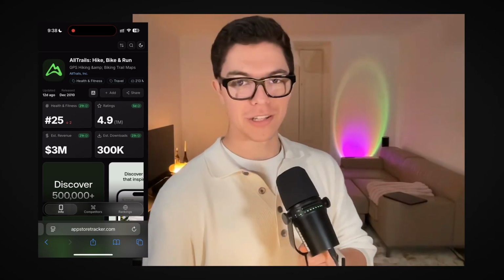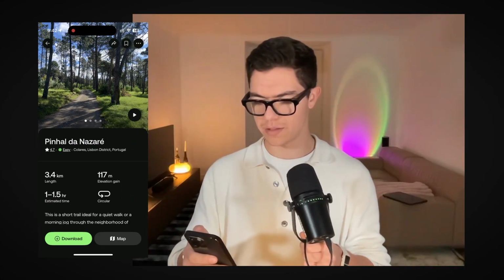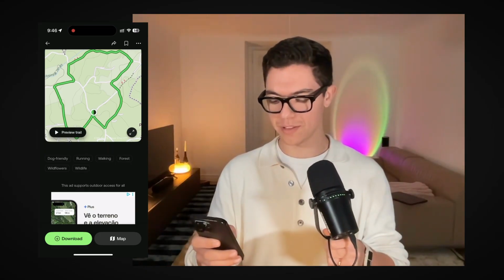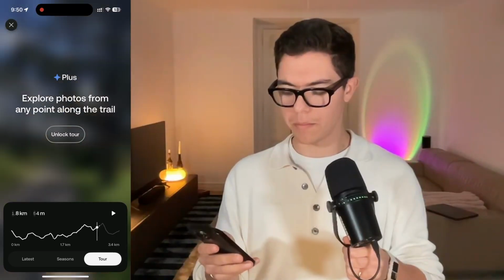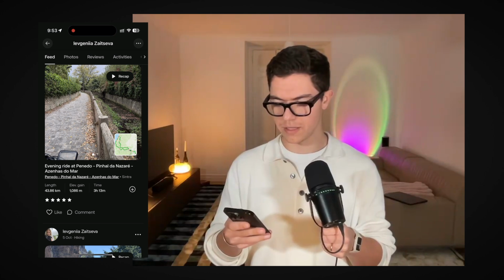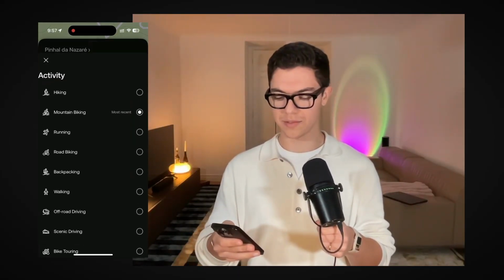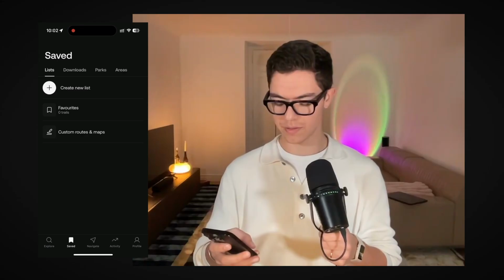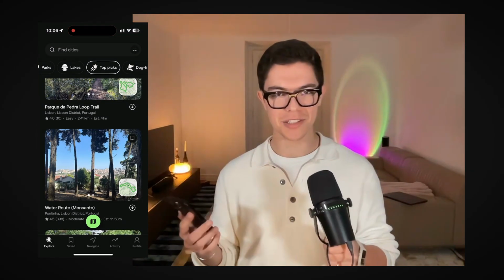AllTrails: Micro Interactions, Info Architecture & Social(ish) | App Breakdown #12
A great example of information architecture.

A beautifully balanced home screen, clean search, and modal-first layouts done right.

Paywalls, transitions, and micro-interactions that feel intentional, not intrusive.

Social and achievements used quietly to add value, not steal attention.

Built for hikers first: the right content, surfaced at the right moment, every time.